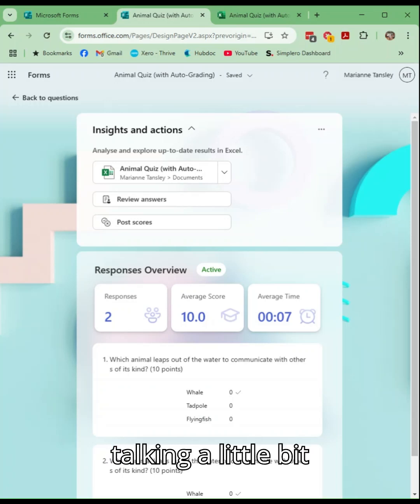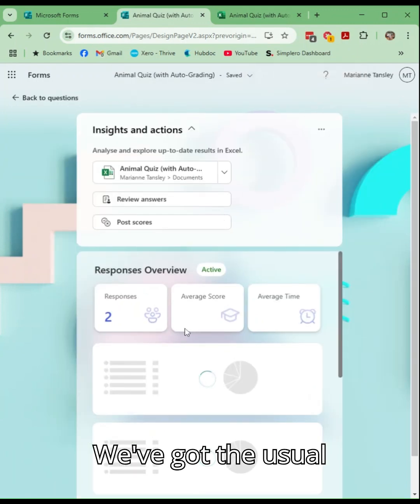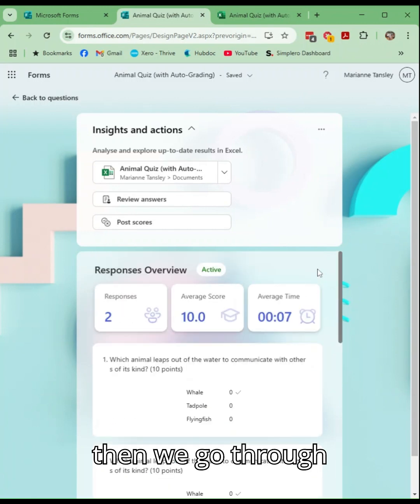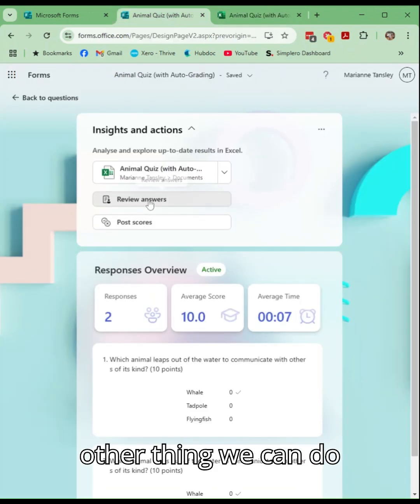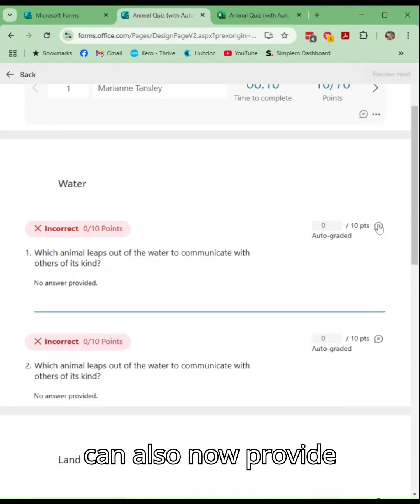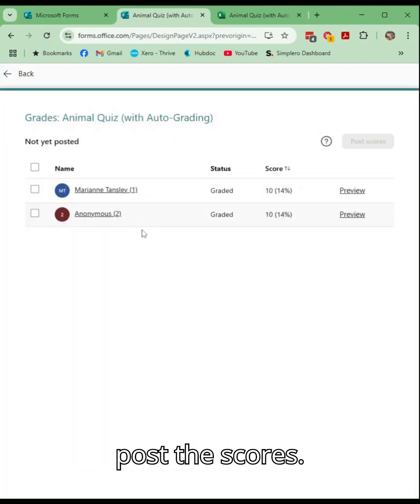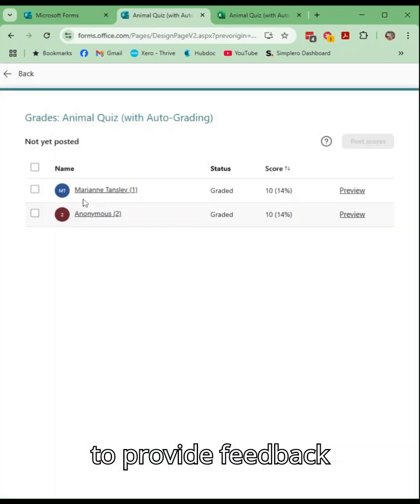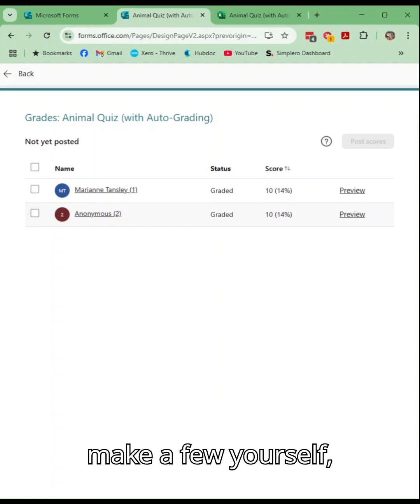Export your Microsoft Forms quiz data to Excel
💡 Quiz results are only useful if you can actually understand them.

If trying to read responses in Microsoft Forms feels like trying to crack the Matrix code, it’s time to export to Excel.

✔ See patterns & trends immediately
✔ Filter out the noise and focus on what matters
✔ Make informed decisions instead of just guessing

If only all data could be this easy to organise. Try it today!